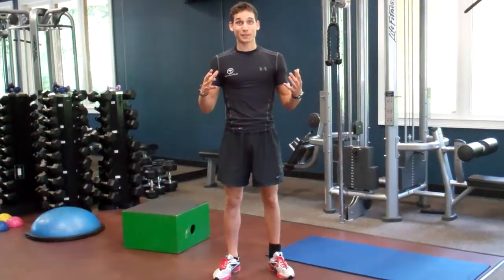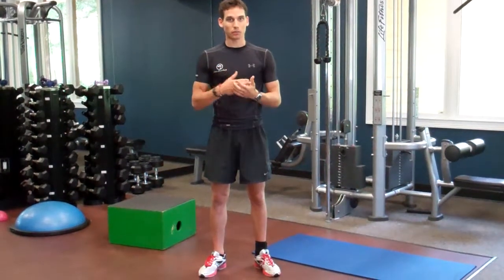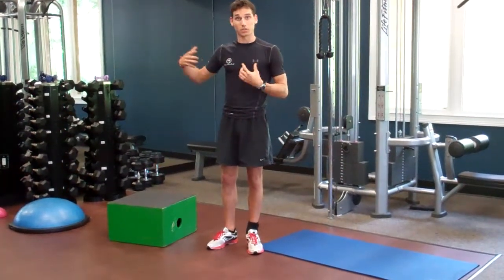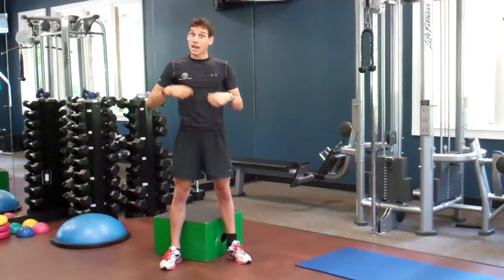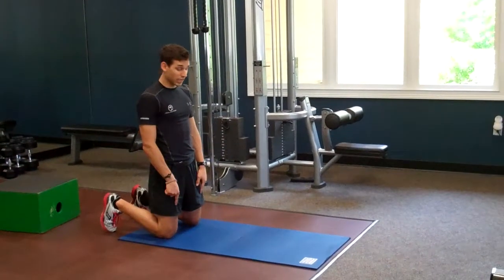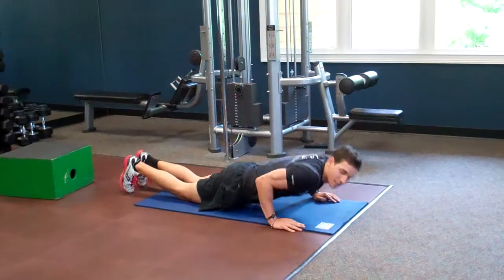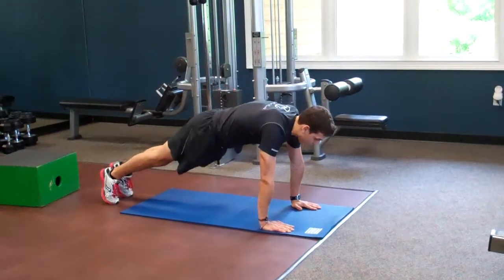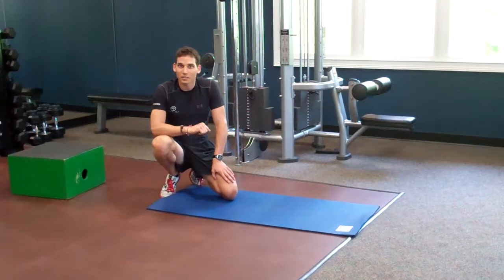Setting Fitness Benchmarks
Hilton Head Health (H3) Fitness Specialist Jeff Ford draws H3 youtube fans back to the importance of benchmarks. Benchmarks are a great tool for measuring progress as you gain strength and improve health as a result of your fitness routine.